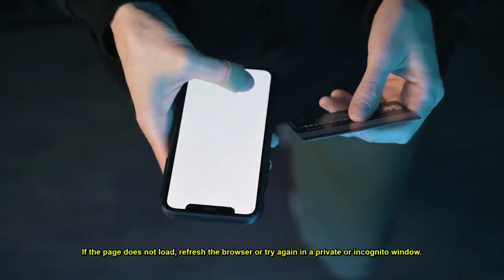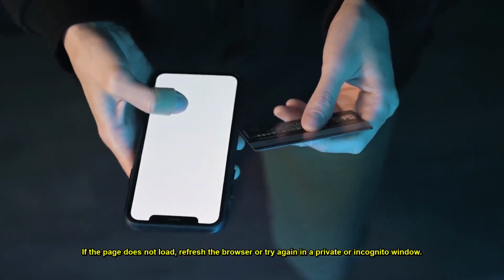How to Increase Project Management Skills with Wrike - Easy Tutorial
Unlock your full potential in project management with our easy tutorial on using Wrike! In this video, we’ll guide you through essential features and techniques to enhance your project management skills, streamline your workflow, and boost team collaboration. Whether you’re a beginner or looking to refine your existing skills, this tutorial offers practical tips and insights to help you succeed.